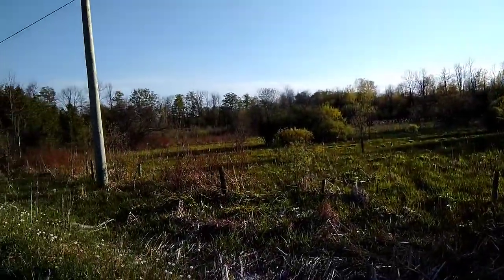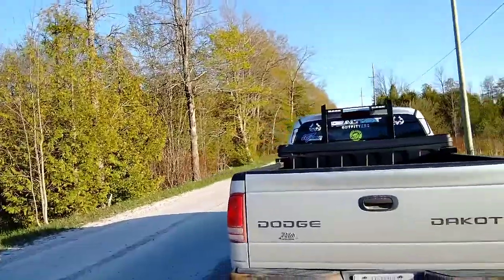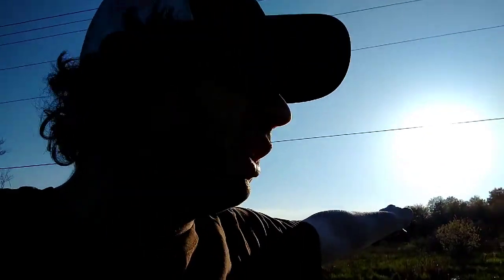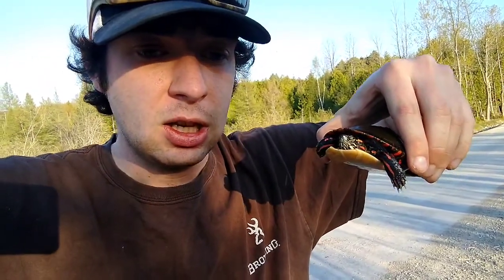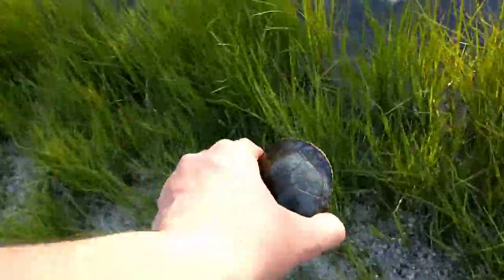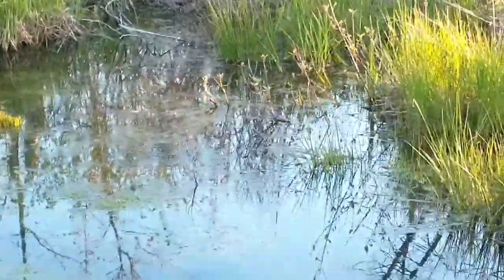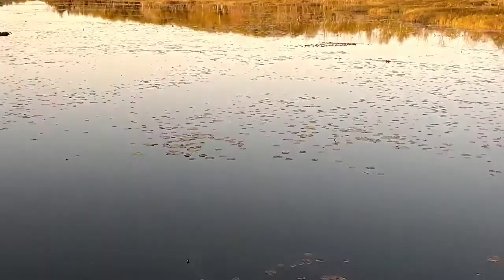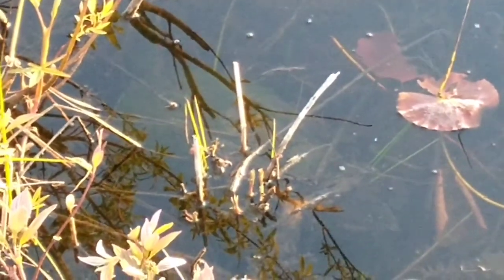herping for turtles and finding new spots